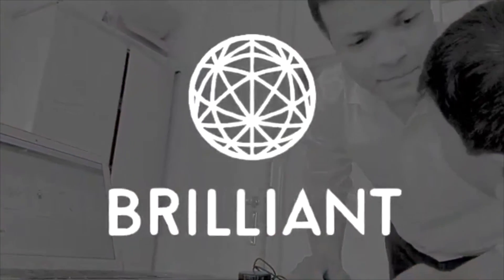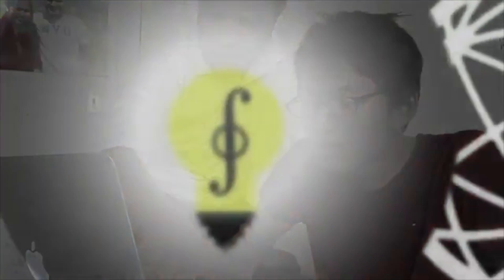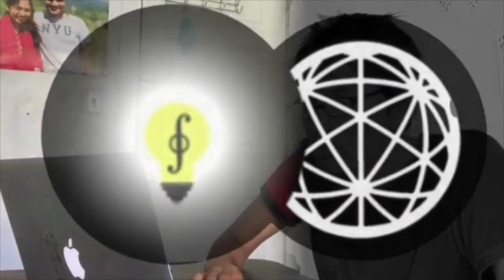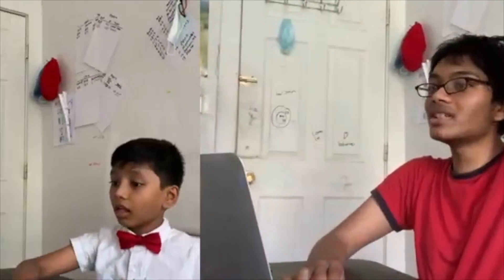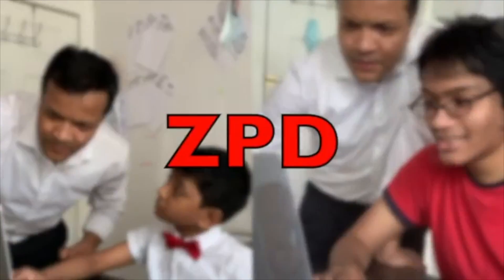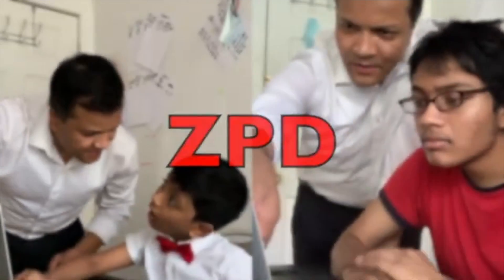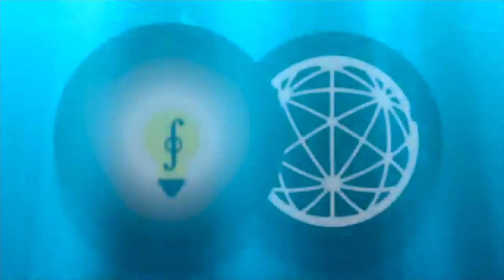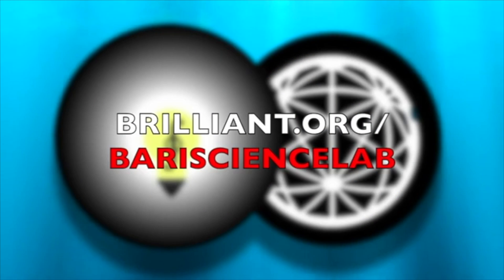Rain in the Hood! | #15.1 |Math4Bronx | Chalk War | Brilliant